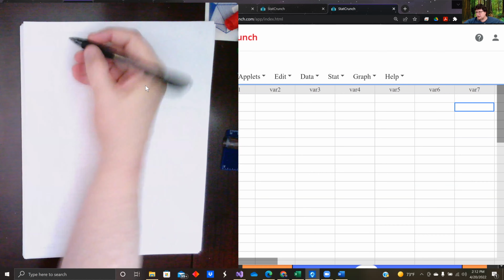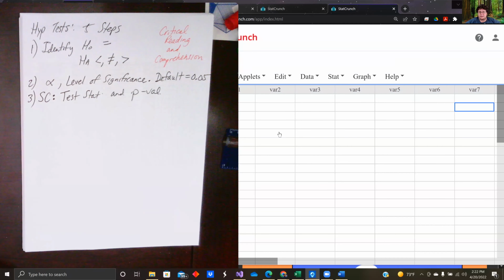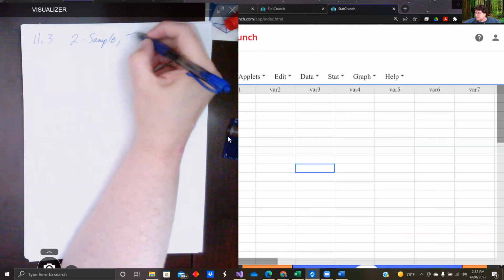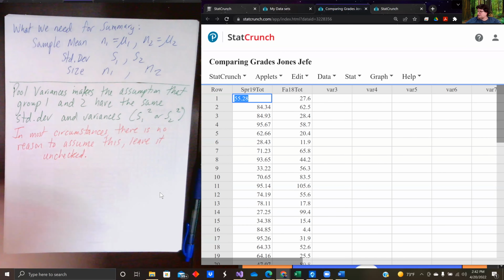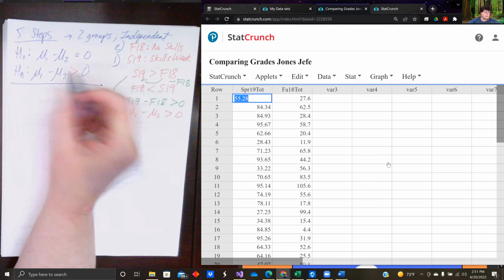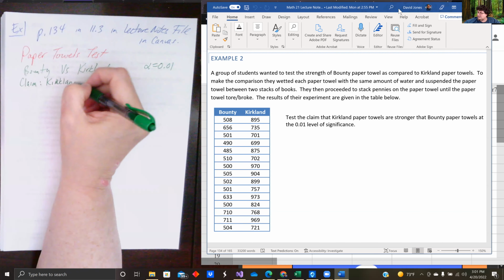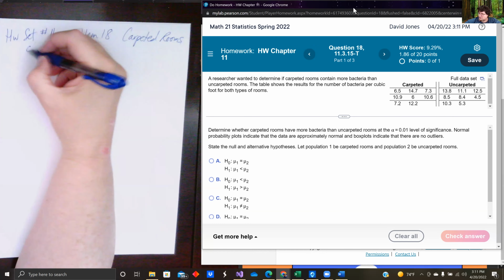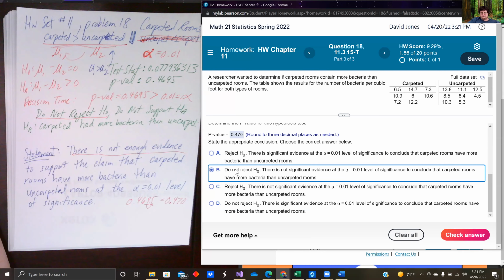M021 Intro to Stats Spring 2022 11.3 Independent Samples, 2 means Test